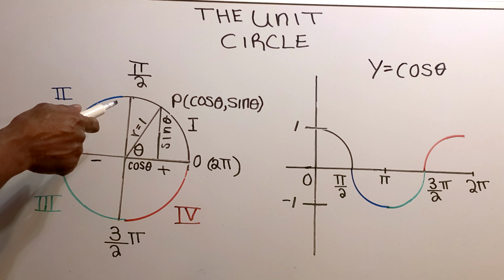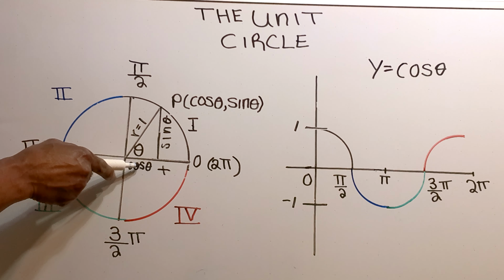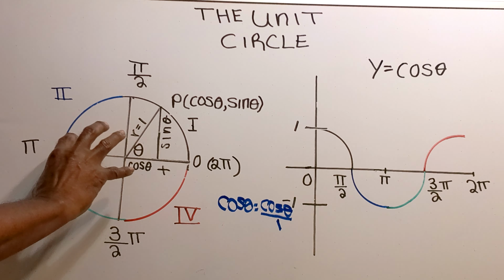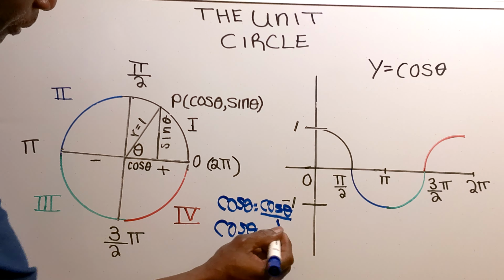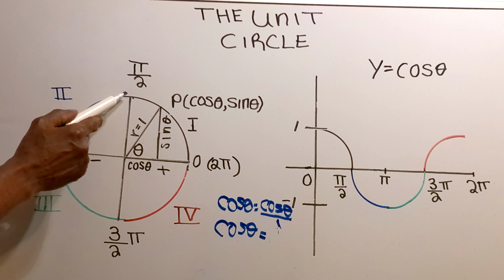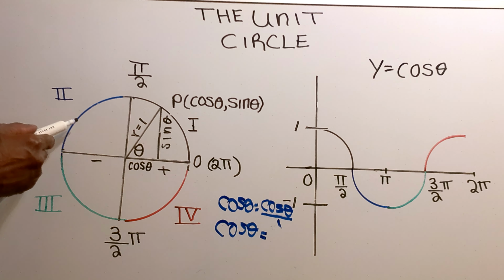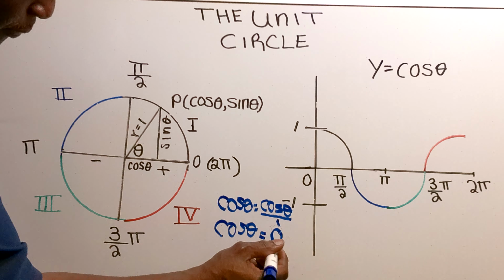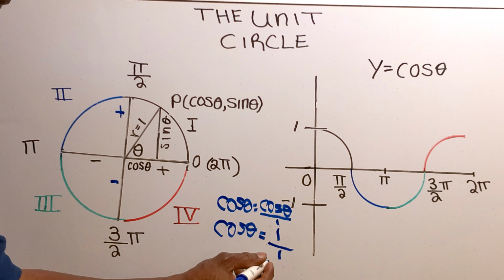Graph Cosine!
How the graph of cosine is created using the unit circle!